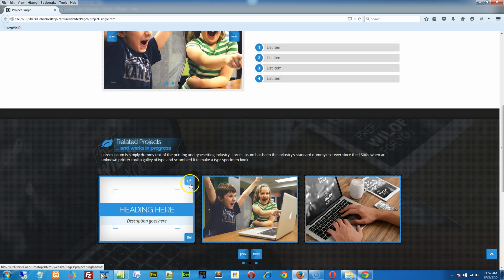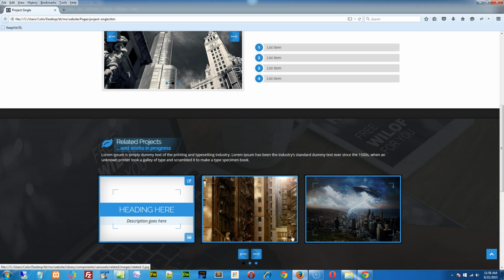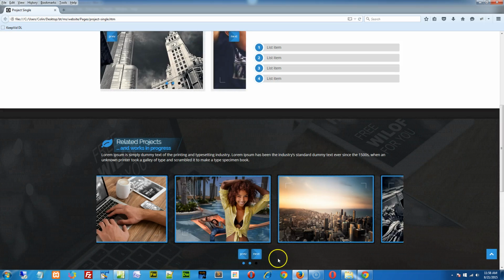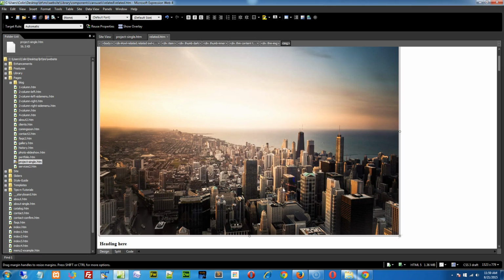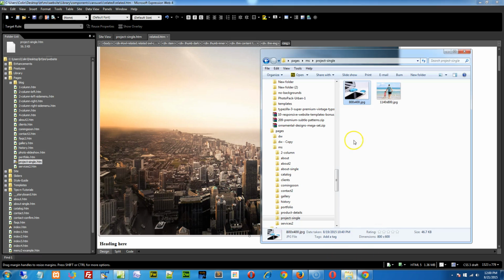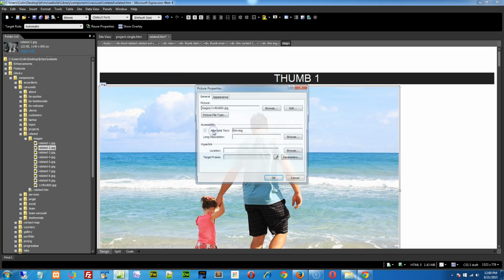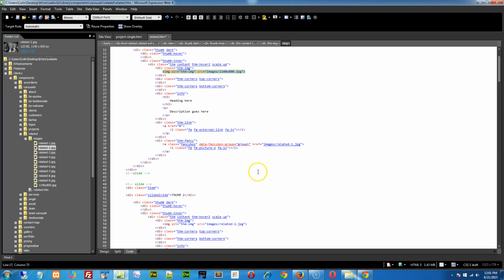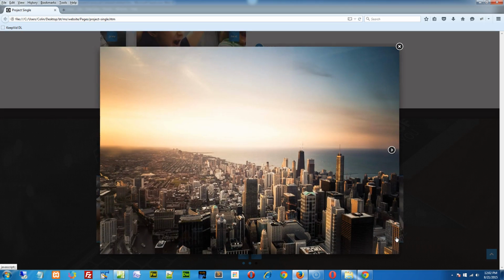g12 related carousel MS